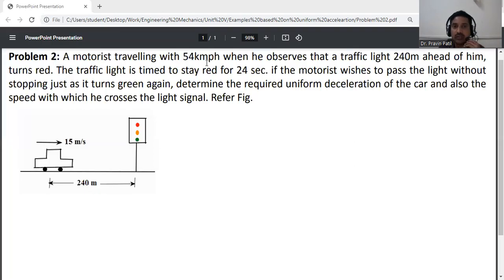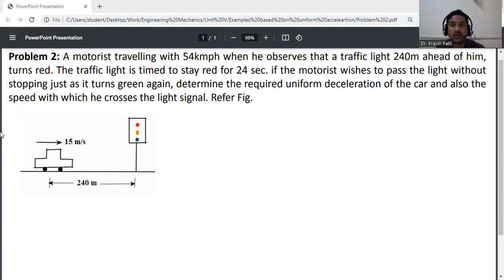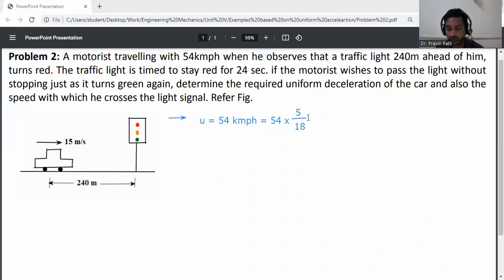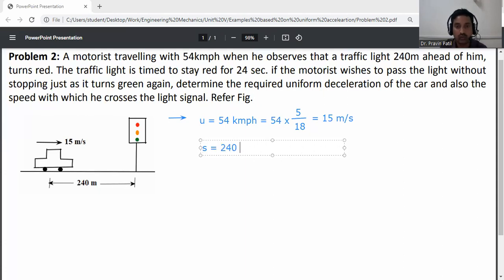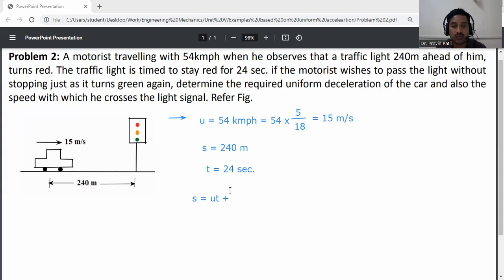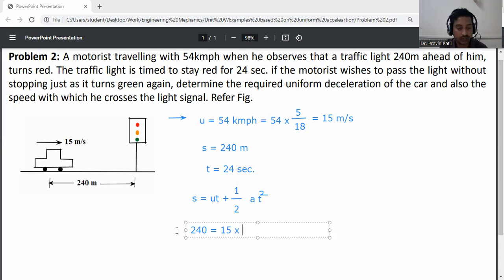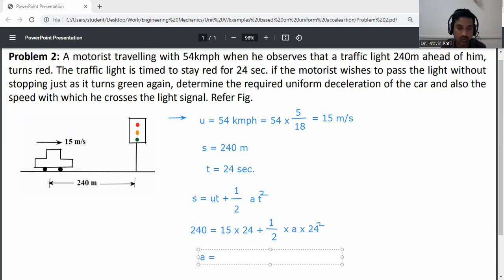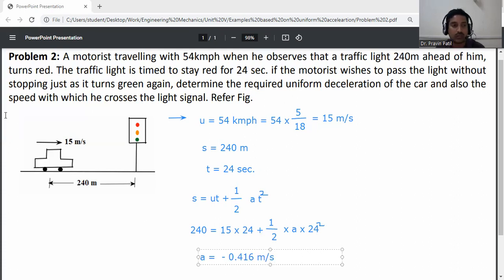Problem 5 -Kinematics of linear motion/Example based on uniform acceleration/Engineering mechanics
Kinematics of linear motion/Example based on uniform acceleration/Engineering mechanics
Problem 2: A motorist travelling with 54kmph when he observes that a traffic light 240m ahead of him, turns red. The traffic light is timed to stay red for 24 sec. if the motorist wishes to pass the light without stopping just as it turns green again, determine the required uniform deceleration of the car and also the speed with which he crosses the light signal. Refer Fig.